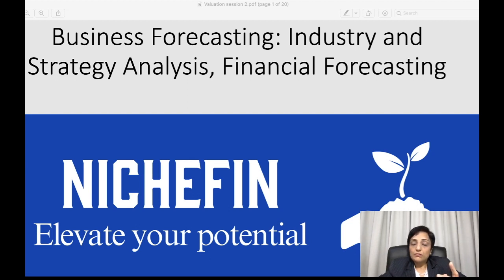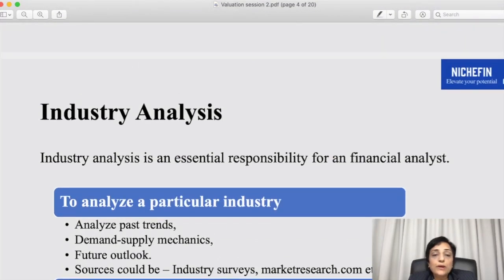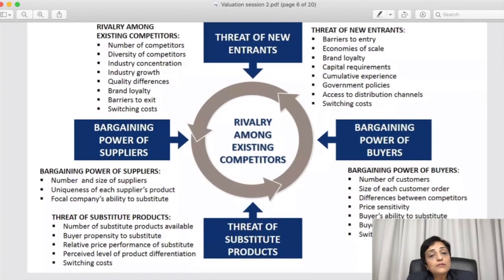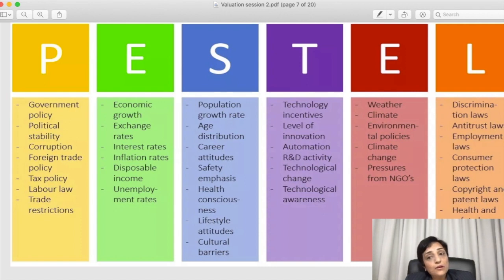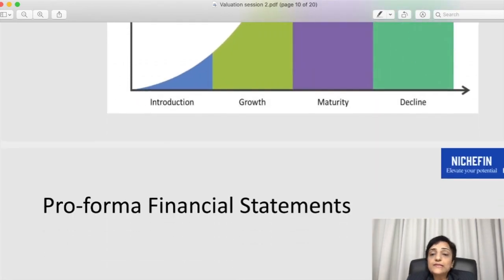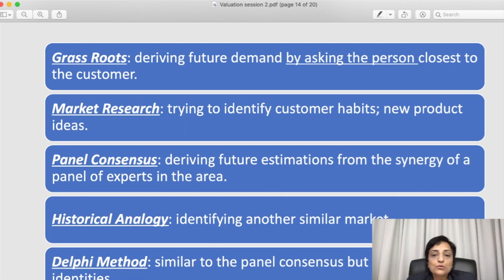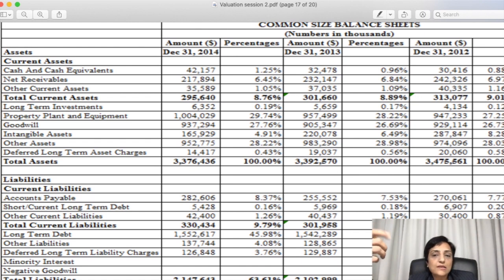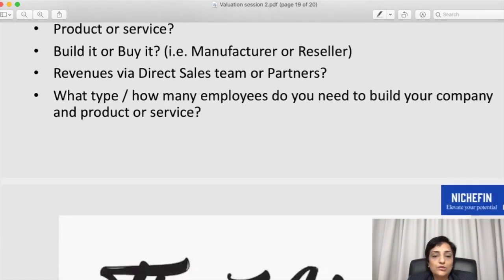How to do Corporate or Business Valuation (3)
Industry and Strategy Analyis, Financial Forecasting. In this video, you will learn how to start doing your projections for the purpose of doing corporate valuations.